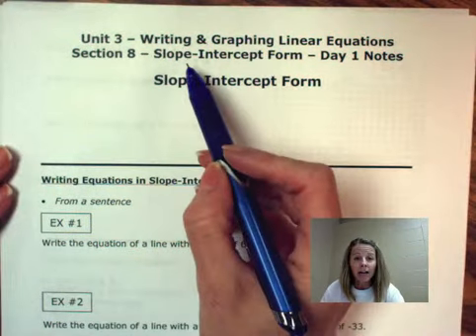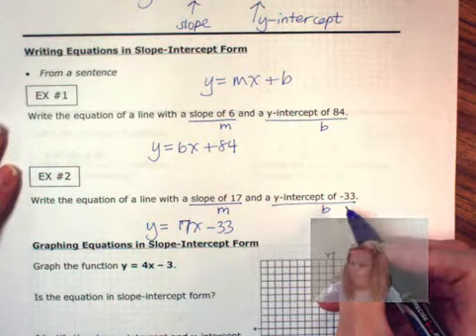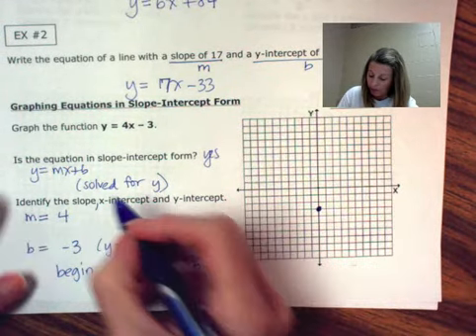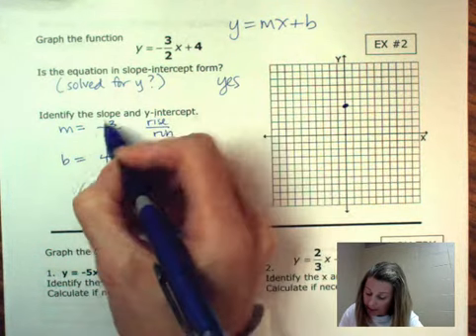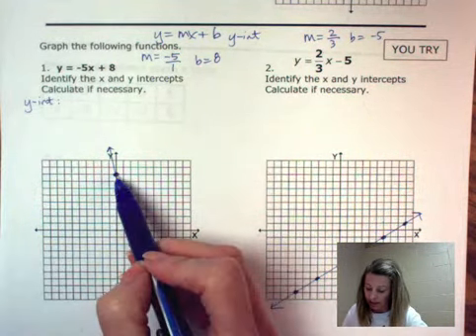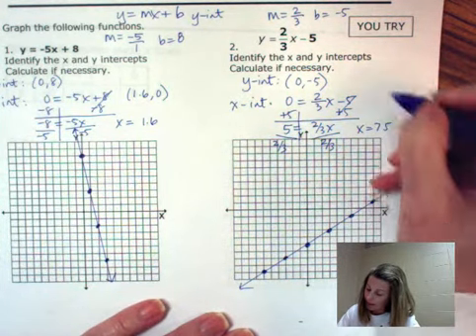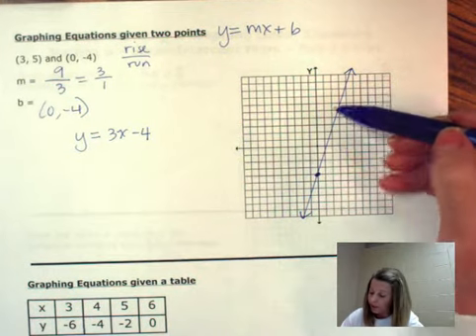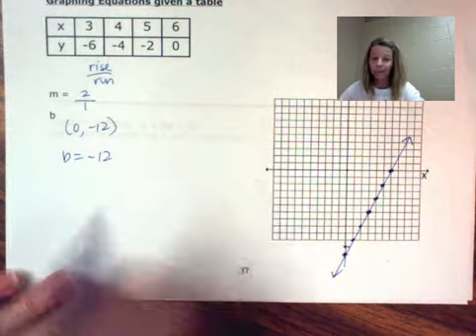U3S8 Day 1 Slope Intercept